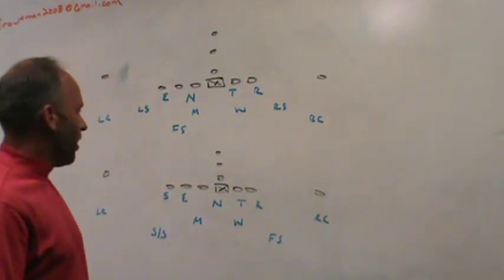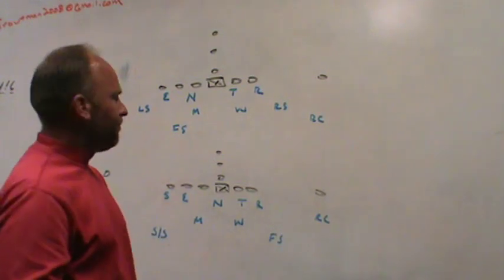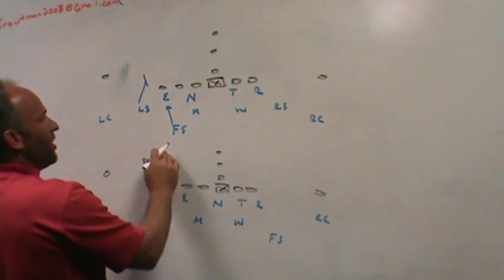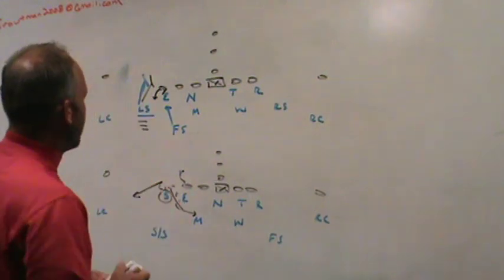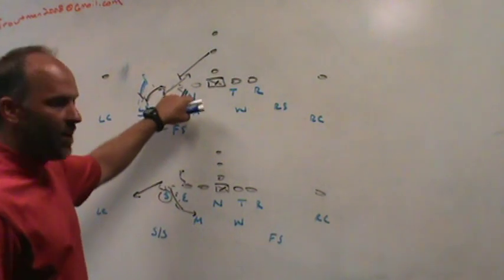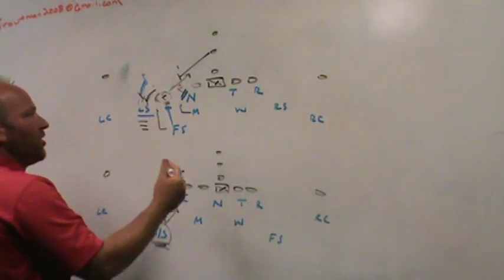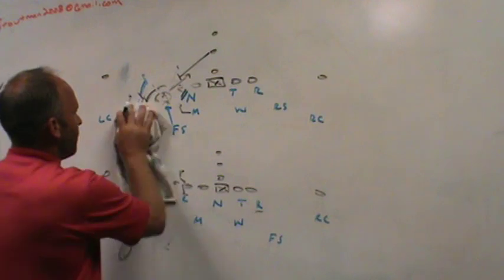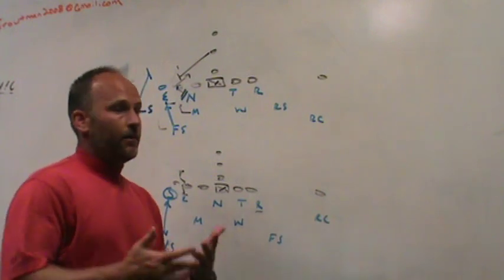Defining Your Force Player and Run Fits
An Easy Way to Define a Force Player on Defense and Teach Run Fits